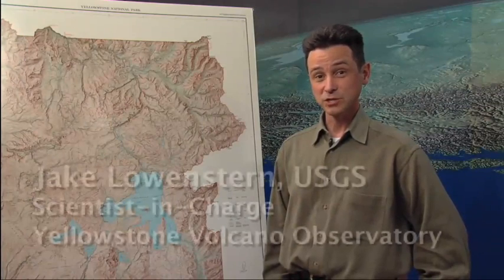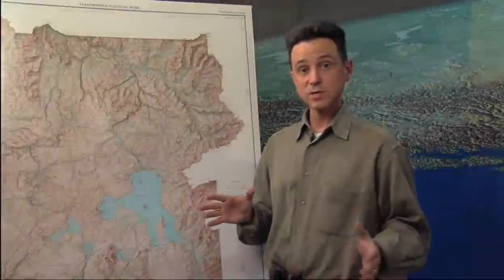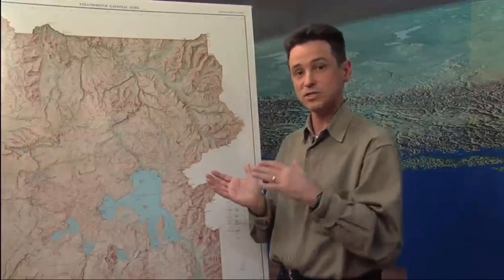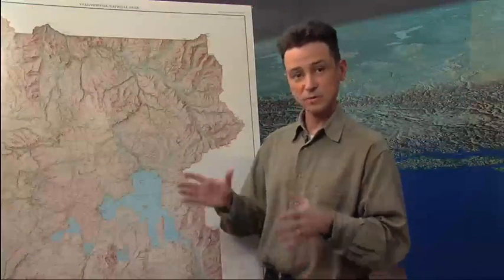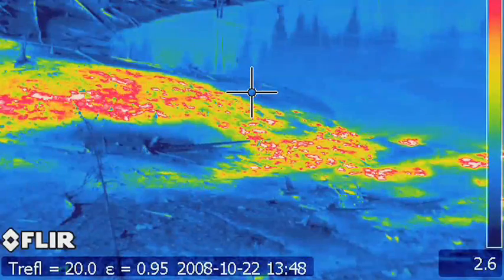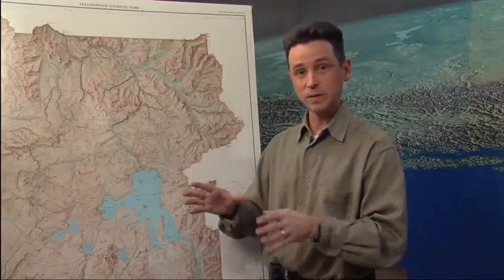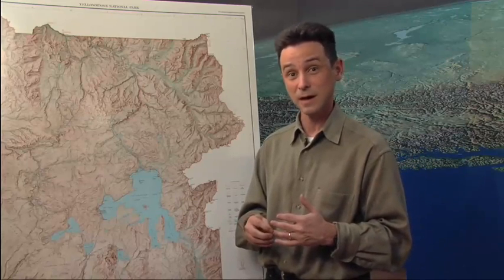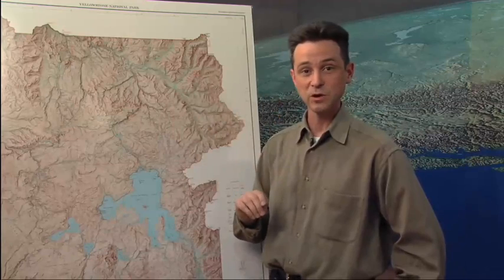Yellowstone Observatory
USGS Scientist-in-Charge of Yellowstone Volcano Observatory, Jake Lowenstern, answers the following questions to provide a tour of the Yellowstone Volcano Observatory: "What is YVO?", "How do you monitor volcanic activity at Yellowstone?", "How are satellites used to study deformation?", "Do you monitor geysers or any other aspect of the Park?", "Are earthquakes and ground deformation common at Yellowstone?", "Why is YVO a relatively small group?", and "Where can I get more information?"